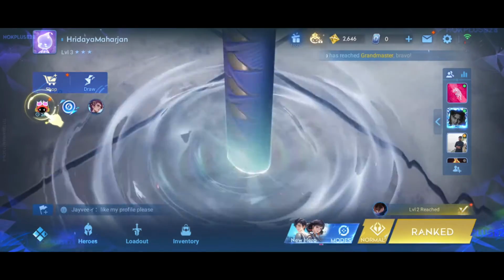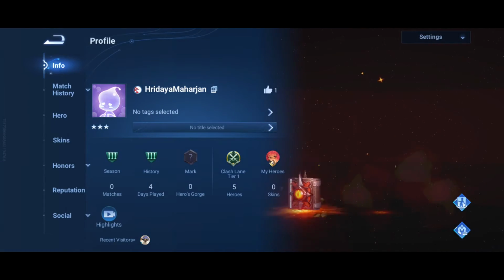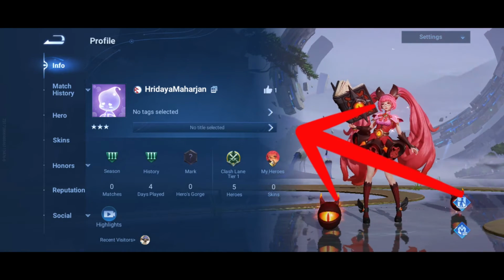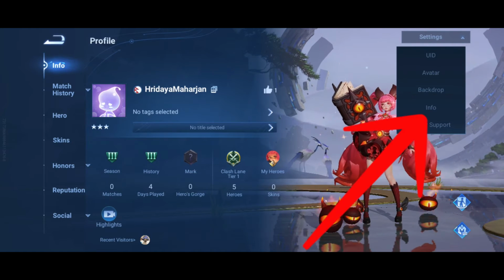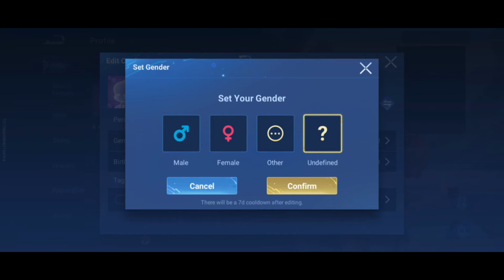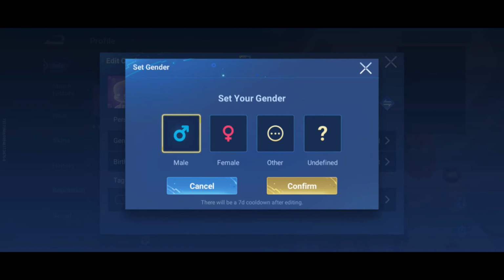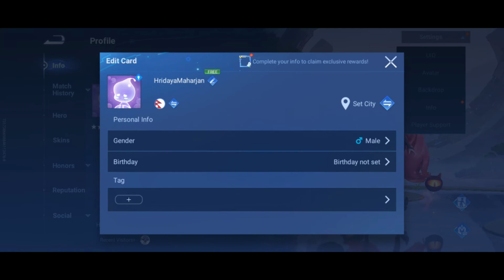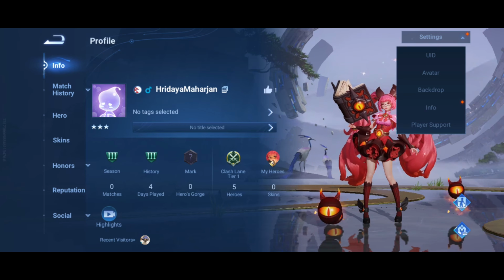How to Change Gender in Honor of Kings 2025?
Want to customize your profile by changing your gender in Honor of Kings? In this video, you’ll learn how to change gender in Honor of Kings easily through the game settings or profile options. Whether for personalization or roleplay, this step-by-step guide will help you update your gender settings quickly and show you what effects it has on your account.